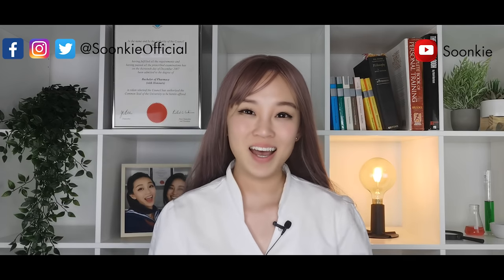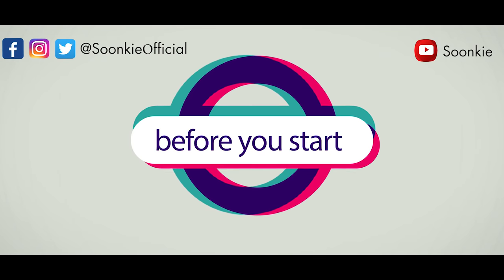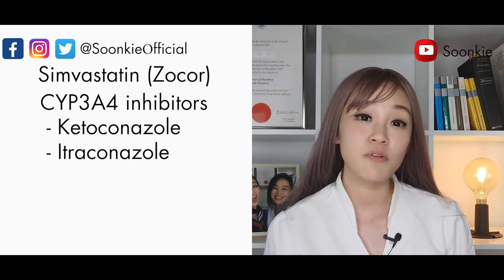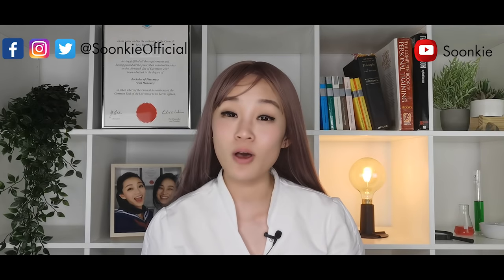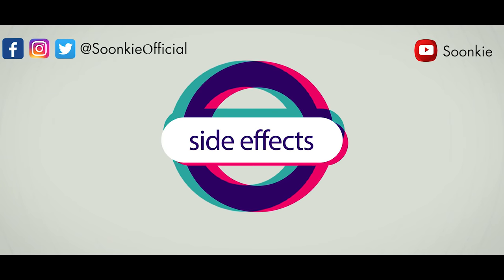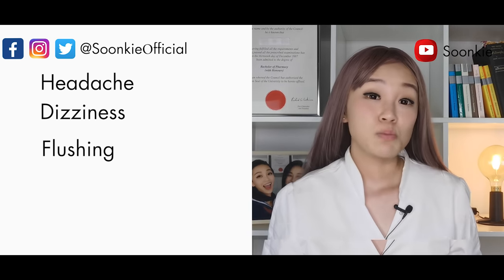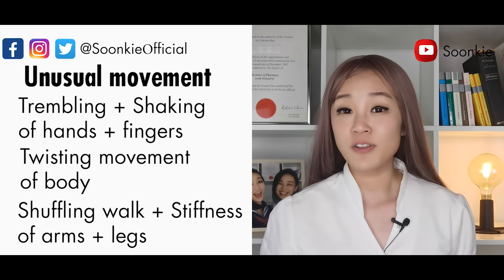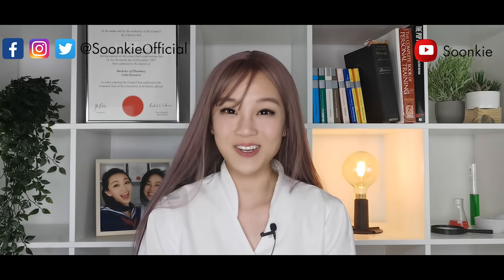Amlodipine 10+ side effects | Things to be aware of while taking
Amlodipine belongs to a group of medicines called calcium channel blockers.
It is best known for its original brand Norvasc. Dependant on which
country you are from, amlodipine  comes liquid or tablet
form.

Amlodipine is used to treat high blood pressure also known as
hypertension for adults and children 6 years and above. It is also used
to treat angina.

It lowers blood pressure by relaxing the blood vessels so the heart does not
have to pump as hard to increase the supply of blood and oxygen to your
heart.

High blood pressure is a silent killer, there is no symptoms, you feel
absolutely fine, but If  left untreated, it can damage our blood
vessels and this may lead to a stroke, heart attack, heart failure,
kidney failure, loss of vision and other problems and these are all
serious conditions that can lead to death.

Before you start to take it
* Tell your doctor if you have or have had any
* Liver problems
* Heart disease or heart failure
more in video

How to take this medicine?
Swallow the tablet with a full glass of water.
Take this medicine at about the same time each day. this will also help you remember when to
take it. It does not matter if you take this medicine with or without food.
More in video

While you are taking this medicine
Things to be careful of
Be careful when driving or operating machinery until you know how amlodipine affects you.
Amlodipine may cause dizziness or drowsiness in some people and affect alertness. If you
have any of these symptoms, do not drive, operate machinery or do anything else that could
be dangerous.

more in video

other common side effects are
Headache. Headache should only last for 1 week. if it goes longer than that, or its severe, see
your doctor. things you could do within this week is have lots of rest, drink plenty of water,
avoid drinking alcohol and ask your pharmacist to recommend a painkiller for you.

Dizziness if this happen, stop what you are doing - rest, sit down or lie down until the dizziness
goes away. do not drink alcohol. do not drive, operate machinates and do anything else that
could be dangerous. we talked about this before.

Flushing - cut down on your coffee, tea and alcohol, keep your room cool using air conditioner
or a fan. you could splash your face with cool water run a towel under cold water and place it
on your face to take the heat away.  You can sip cold/iced drinks,
other common side effects are stomach pain or nausea.

all these side effects are usually really mild and short lived, if it doesn’t go away in a few days or If
it gets severe or doesn’t go away, let your doctor know.

Tell your doctor if you experience any of the following, these are some serious side effects and
you might need medical attention.
indigestion
~ sexual problems
~ changes in heartbeat, either fast or slow
~ swelling of the ankles, feet, face or hands. Swelling of the feet and ankles is also one of the
more common side effect of amlodipine. The higher the dose the more likely you will get it.
Research have shown that 10% of people taking 10mg amlodipine will get this side effect and
it happens more in women.

Other side effects that you need to notify your doctors are
~ tingling or numbness of the hands or feet
~ dizziness or light-headedness on standing up from a sitting or lying position
~ unusual tiredness or weakness
~ muscle cramps or aches, joint pain
~ eye pain, vision changes
~ mood changes, feeling anxious or nervous
~ itching, yellowing of the skin and eyes, dark-coloured urine (signs of liver disease)
~ unusual movements, including trembling and shaking of the hands and fingers, twisting
~ movements of the body, shuffling walk and stiffness of the arms and legs

If you experience any of the following, stop taking your medicine send yourself to the closest
 Emergency department of your nearest hospital:
allergic reaction. symptoms include shortness of breath, wheezing or difficulty breathing;
swelling of the face, lips, tongue, or other parts of the body; rash, itching or hives on the skin
fast or irregular heart beats
chest pain
severe upper stomach pain, often with nausea and vomiting

Want to see more videos about health and fitness or any other videos?

*All health videos are under Soonkie Pharmacy!

I hope my creative side will bring joy and laughter to your life. Soonkie, Your online pharmacist with a Dose of FUN! 🙃 lol

ref:
NHS UK
NPS AUS
US National Library of Medicine
Health Navigator NZ